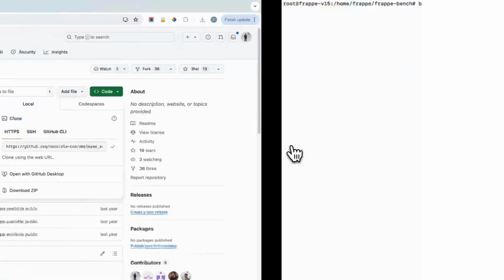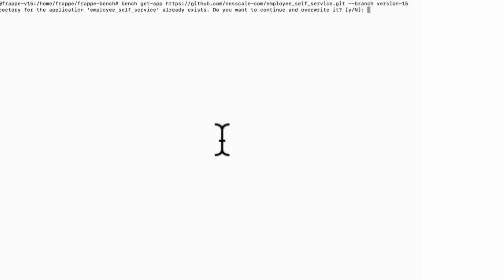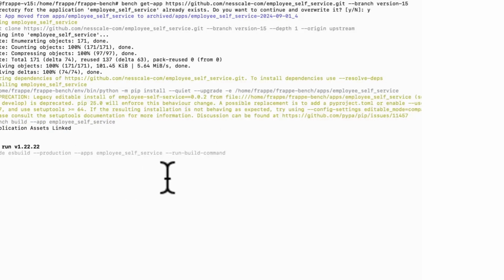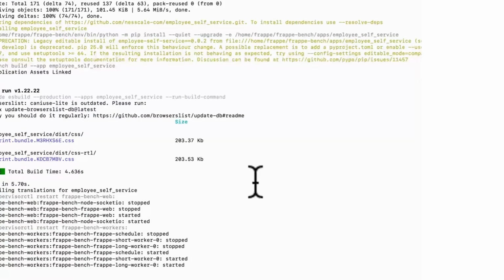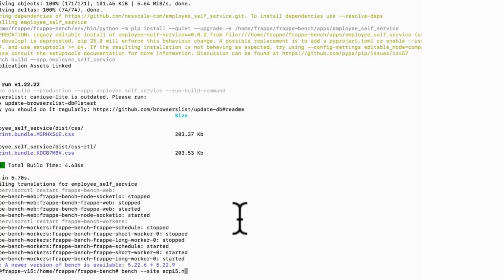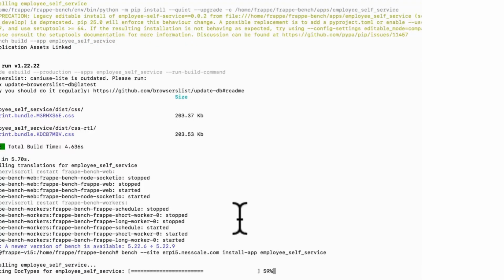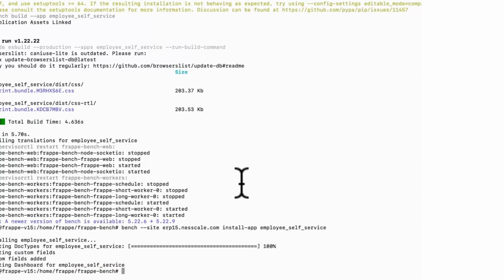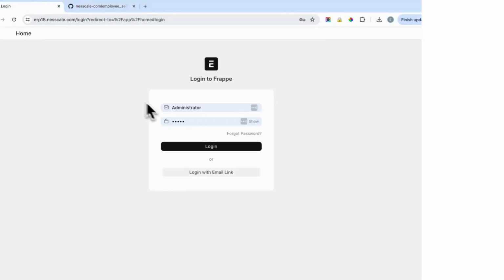How to Install Employee Self Service (ESS) on Self Hosted Step-by-Step Guide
In this video, we walk you through the process of installing the Employee Self Service (ESS) app on self hosted erpnext. Our ESS app is designed to streamline HR processes like attendance management, leave tracking, expense claims, and more, all fully integrated with ERPNext.